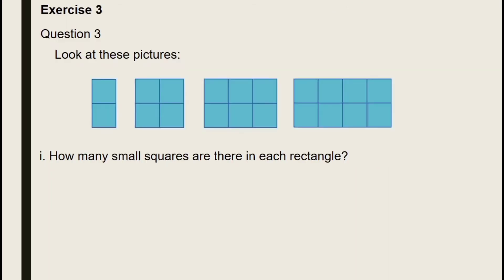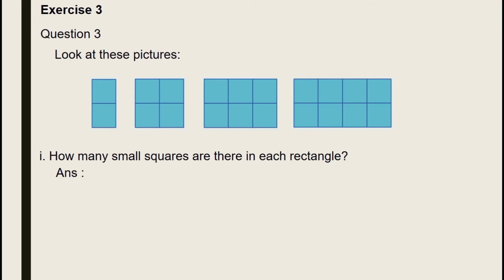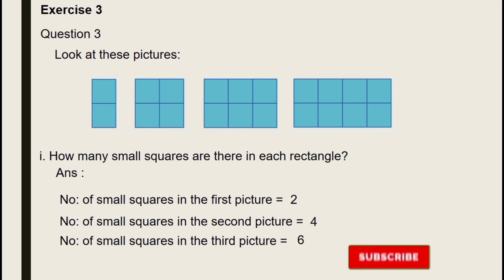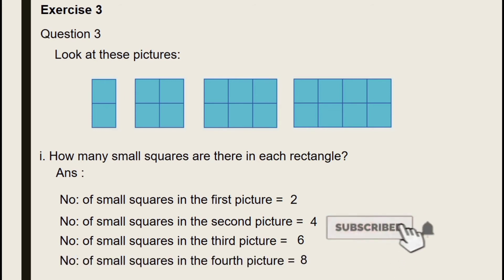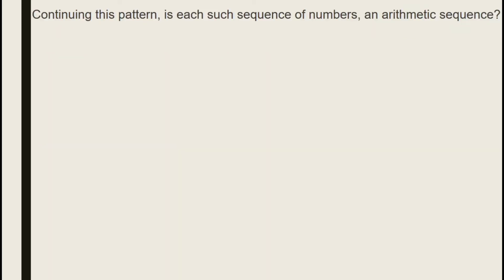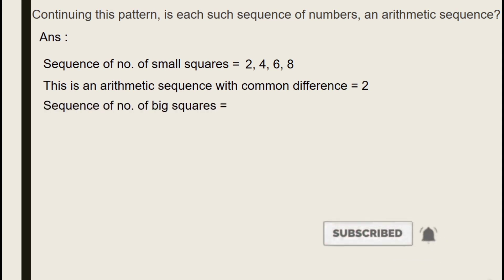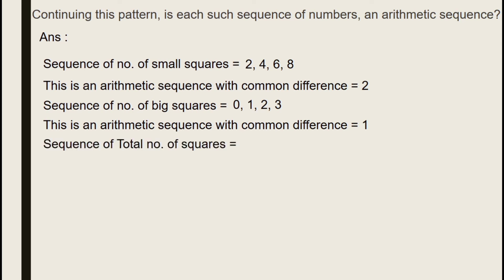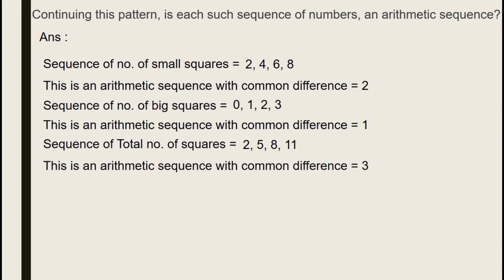Arithmetic Sequence|| class 10